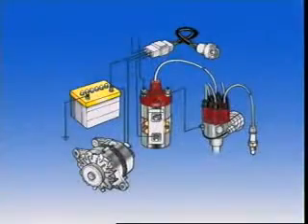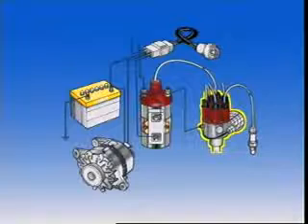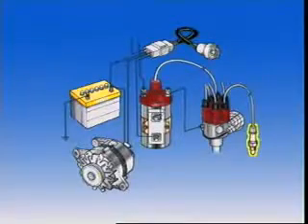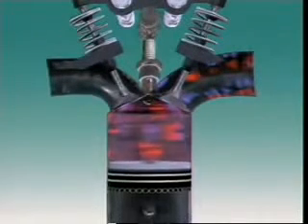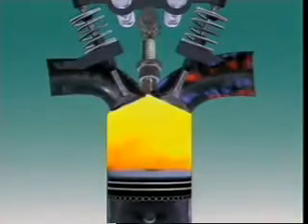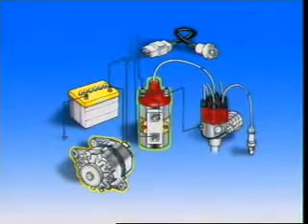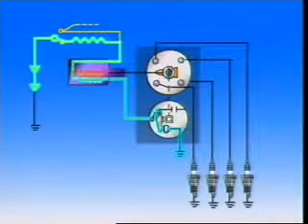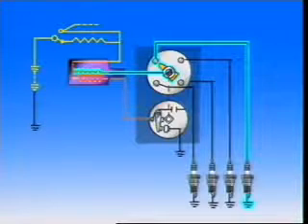Будова і робота системи запалювання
Опис особливостей будови і роботи контактної системи запалювання з прикладам реальних двигунів